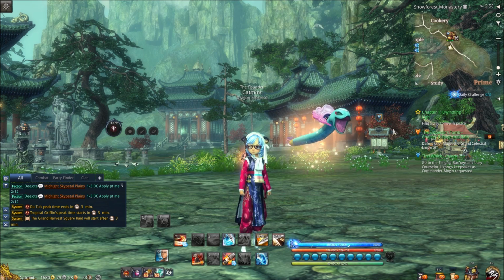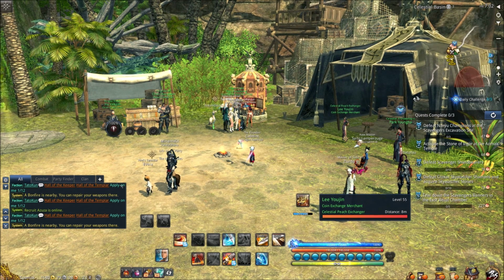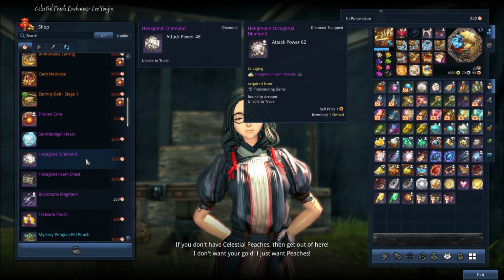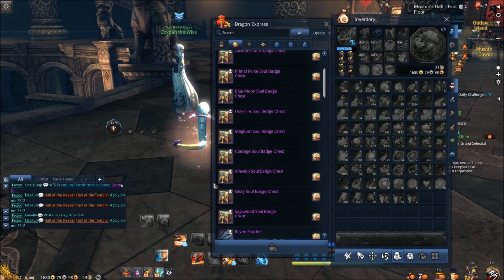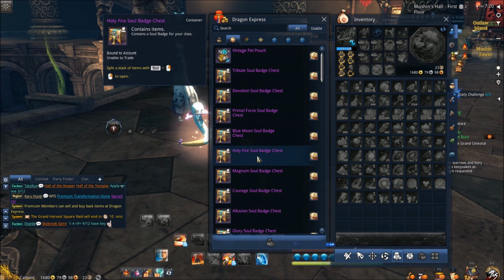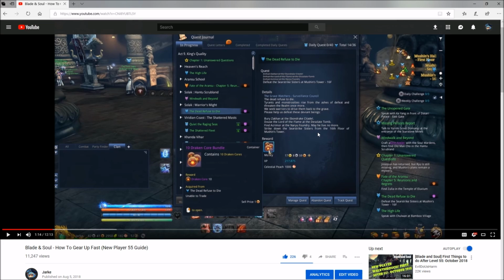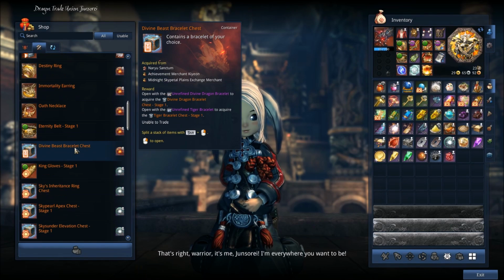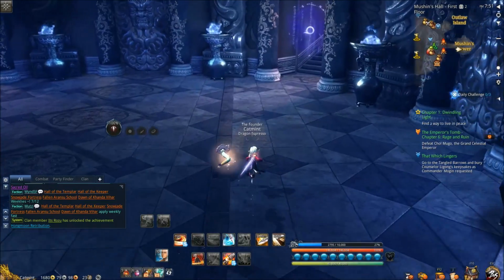Blade and Soul - 5 Important Tips For New Players / Gearing Up